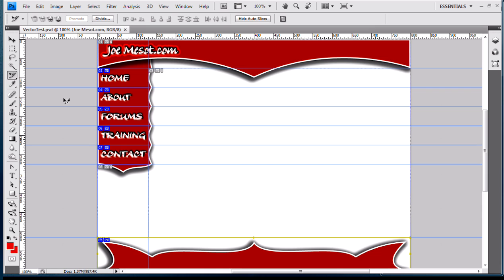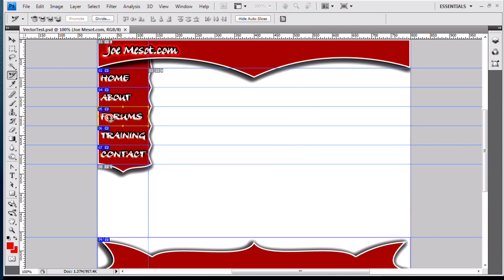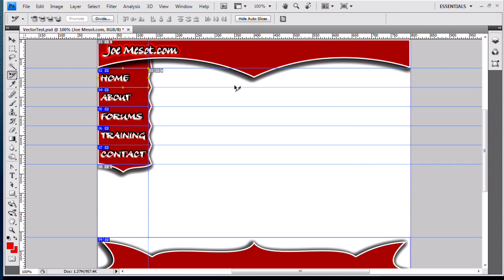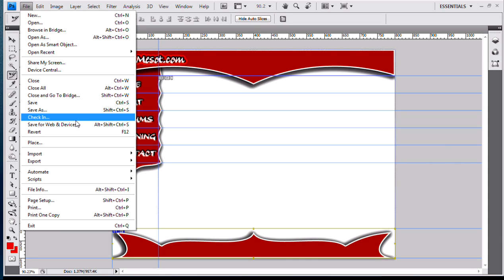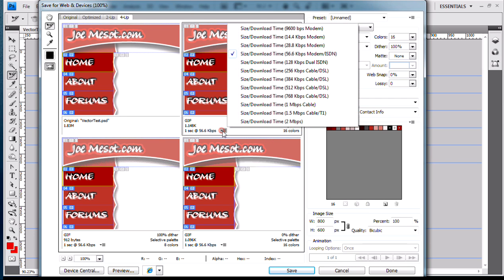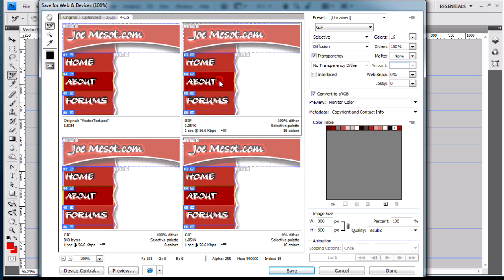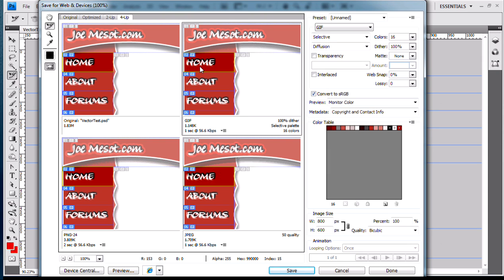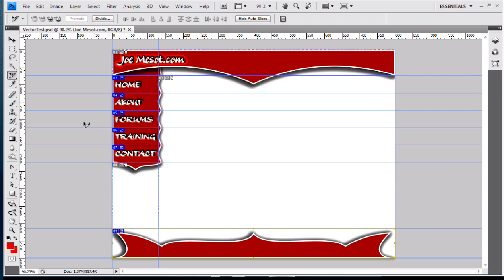PSD to HTML Part 2a - Exporting Slices Part 1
This is the second video in a series of videos where I will teach you how to convert a layered Photoshop Document into a functional webpage/website. In this video we will learn how to export our slices via the Save for Web and Devices dialog box.